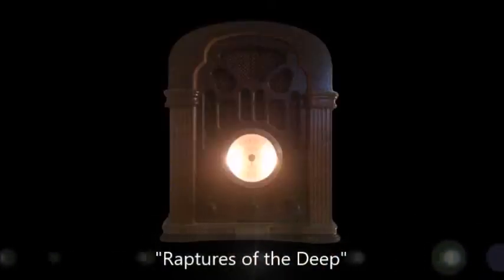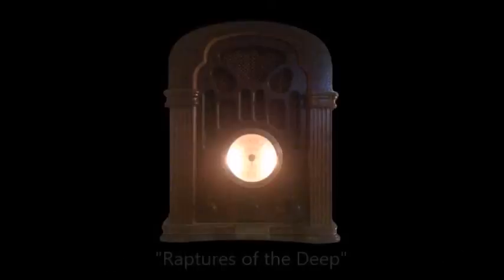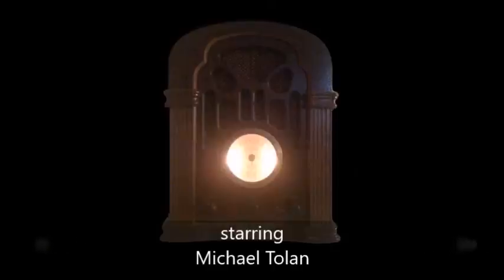CBS Radio Mystery Theater "Raptures of the Deep" starring Michael Tolan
The search for a sunken Spanish galleon fabled for its treasures leads a Greek diver to find the mythical city of Atlantis.